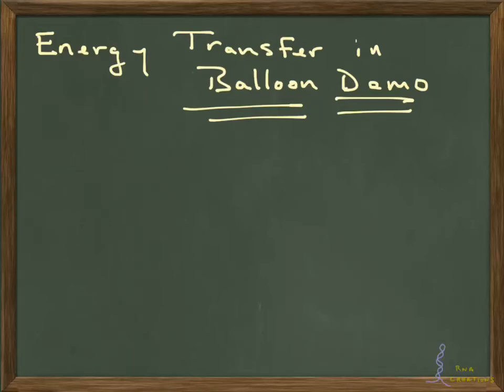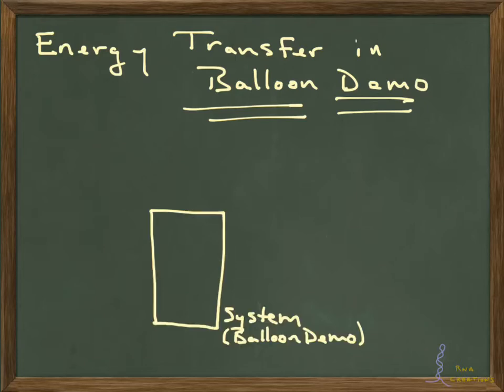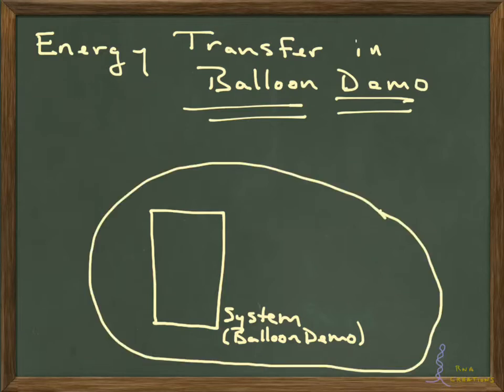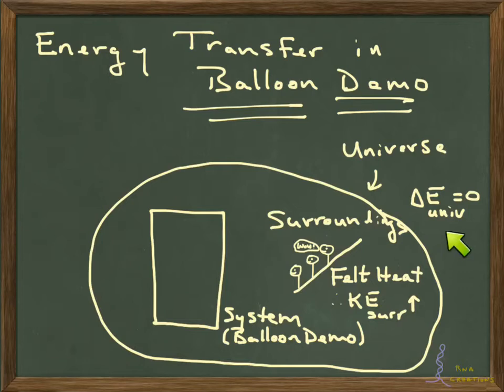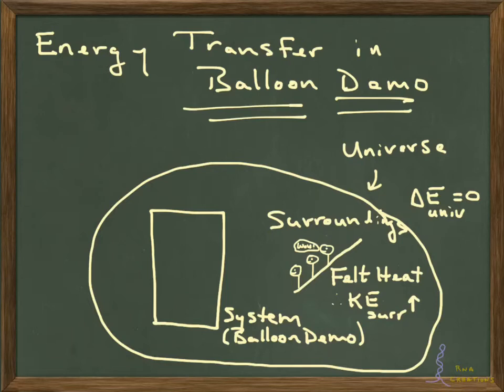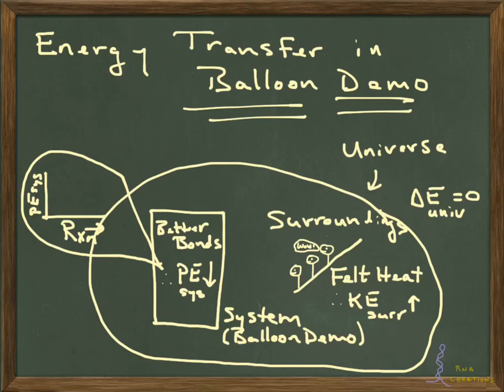L2 Screencast--Energy Transfer in Balloon Demo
This video screencast explains transfer of heat in the balloon demo.